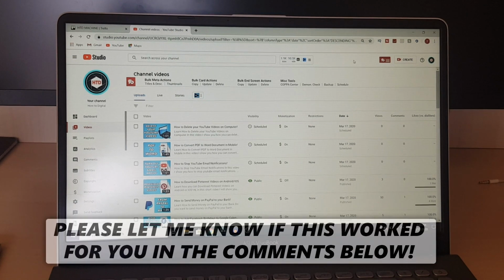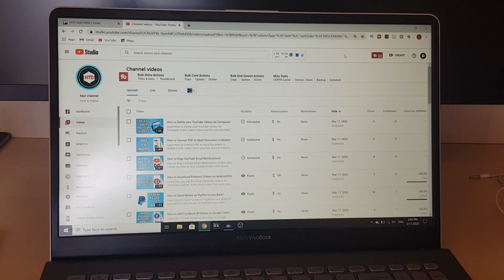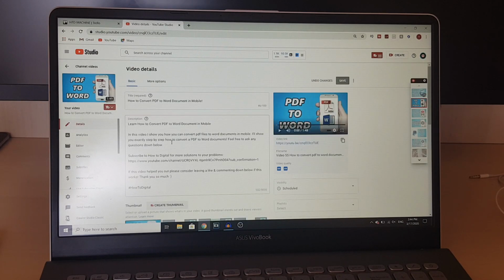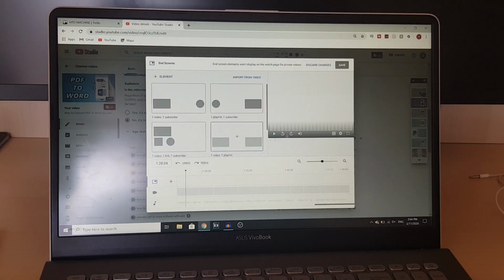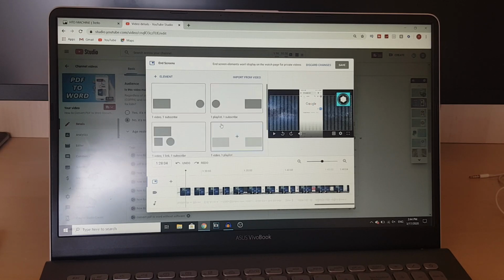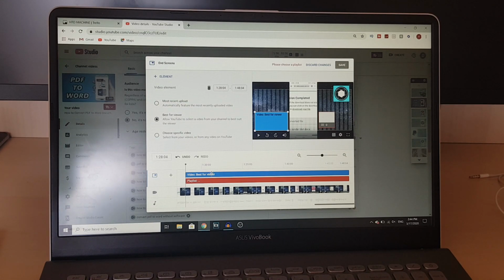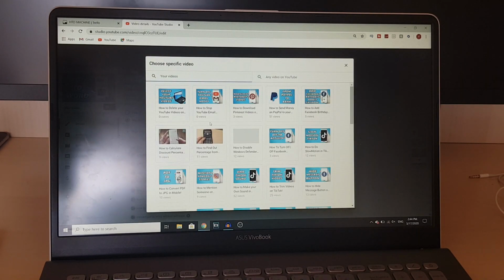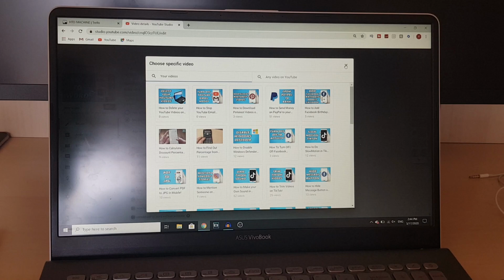How to Add End Screens on YouTube Videos! - 2025 UPDATE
In this video I show you how you can add end screens on your YouTube videos.
You can help your YouTube channel grow by adding end screens on your YouTube videos.

Reason being is because when you add end screens on your video you give your audience the chance of clicking on another one of your videos! This creates a snowball effect where people keep watching your videos. In this short guide I will explain how you can add end screens on to your YouTube videos, Goodluck!